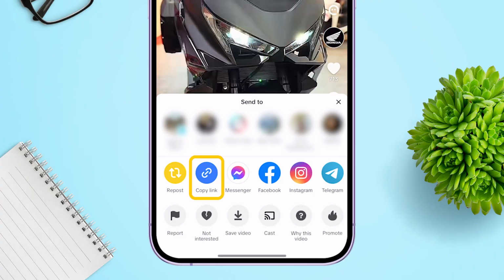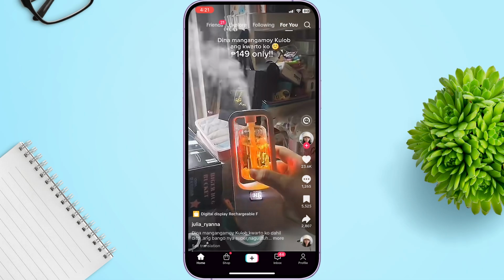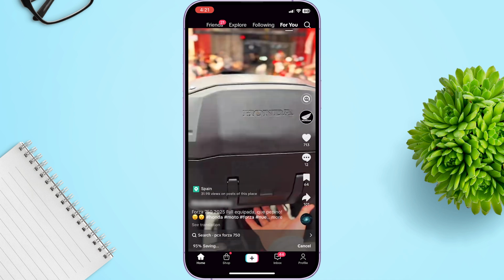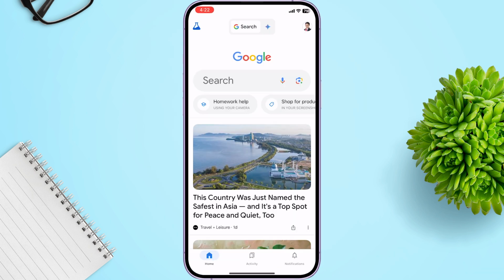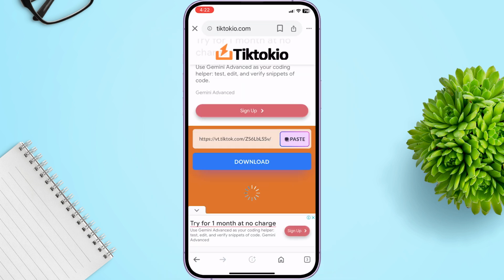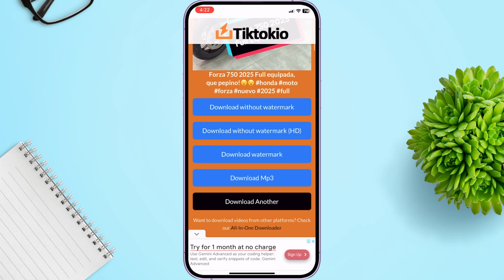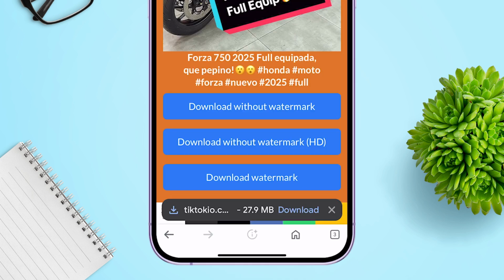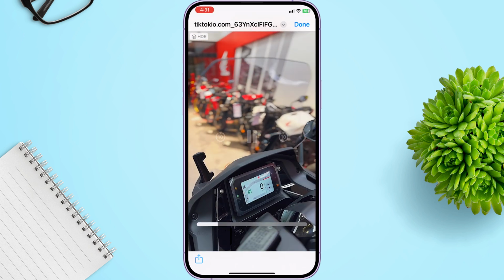How to download Tiktok videos without watermark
In this video, well show you how to download tiktok videos fast without watermark for free in High Quality format.

*🔍 RELATED SEARCH:*
How to download tiktok videos fast and easy
How to use tiktokio to download tiktok videos
Download tiktok videos